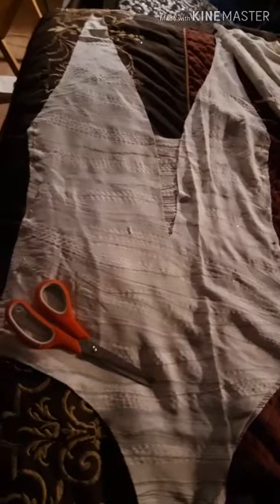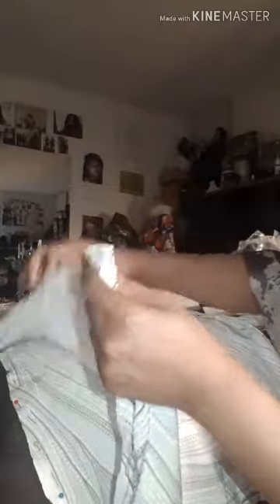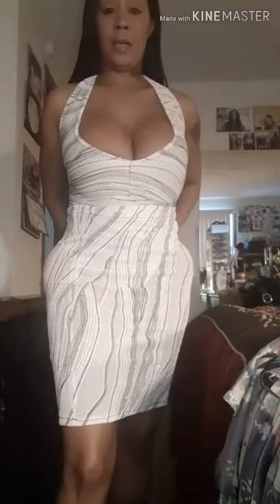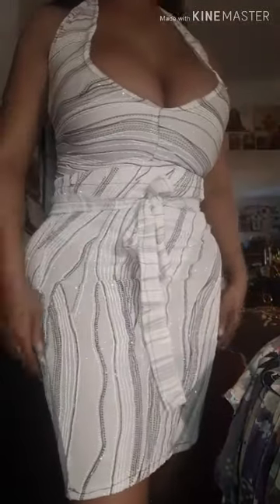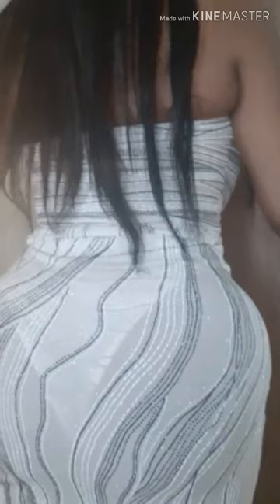DIY leotard and pencil skirt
DIY leotard pencil skirt